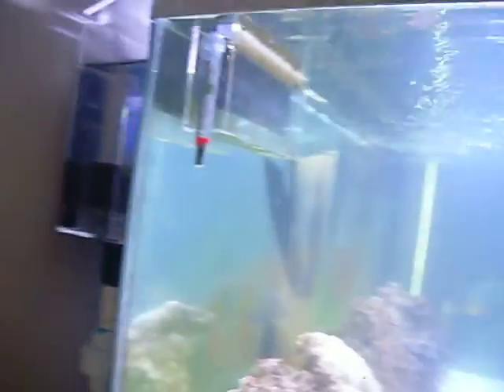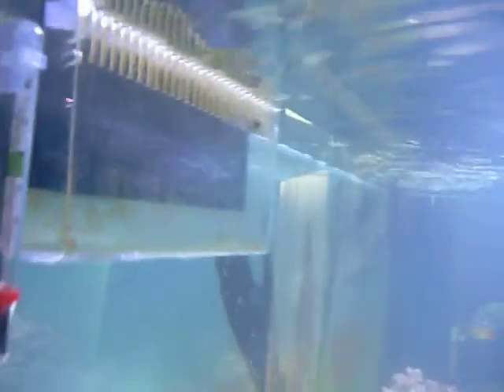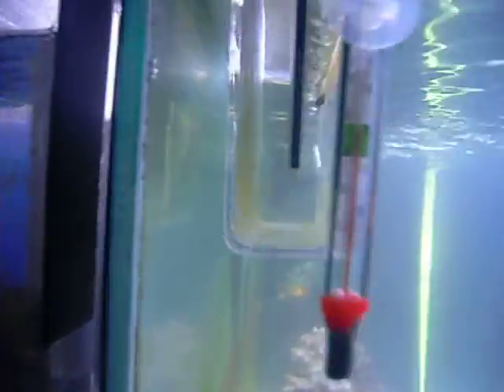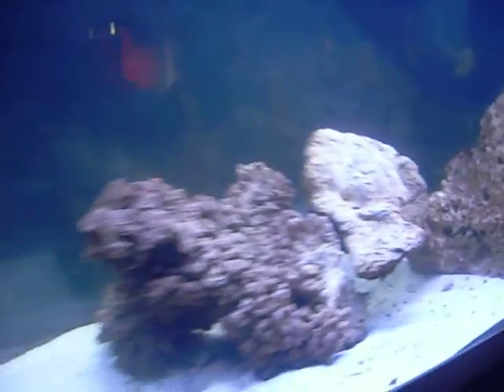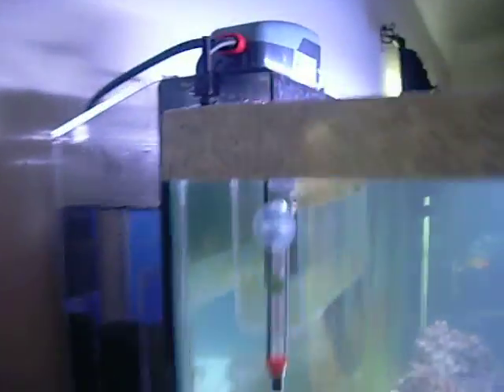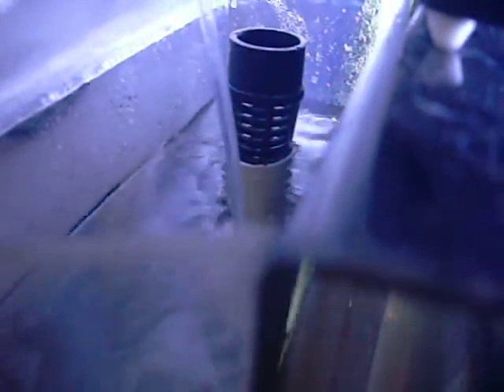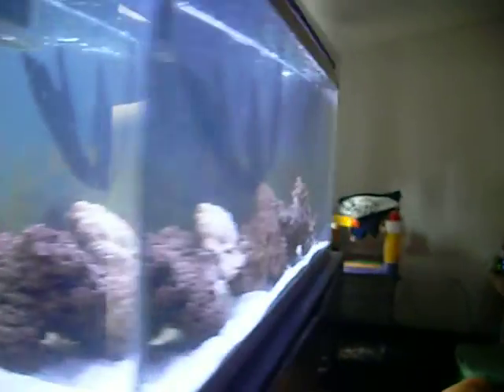June 21st 2012 Update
An update on the current state of the Rolling 50 and the upgrades that were made recently.